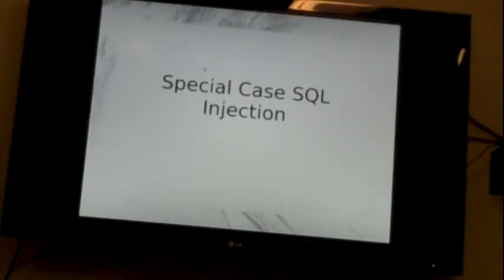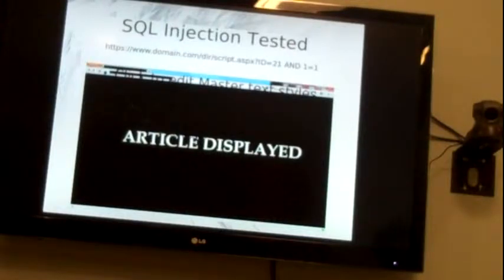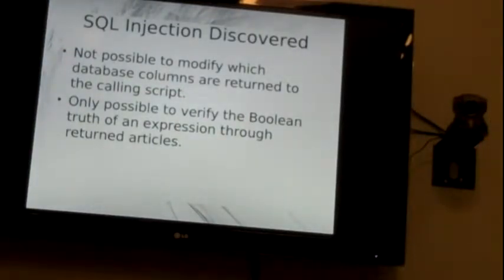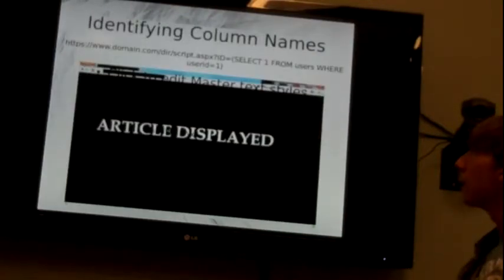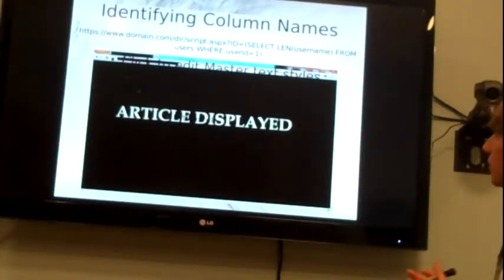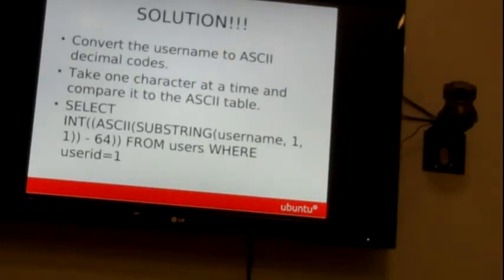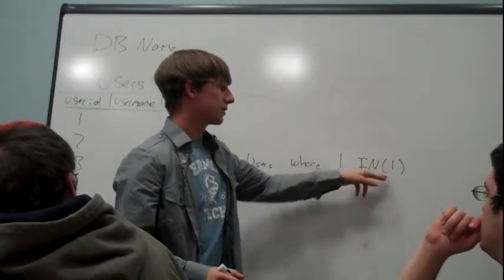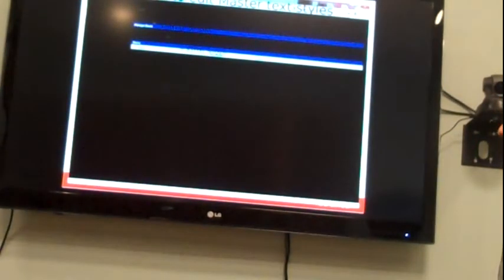Special Case SQL Injection - rhodey [VTCSec]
Special Case SQL Injection

By rhodey